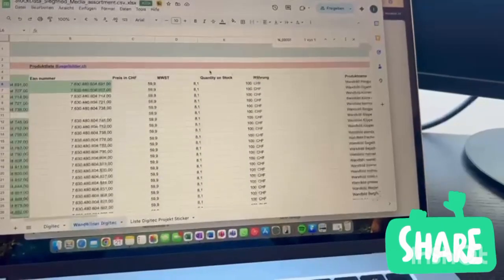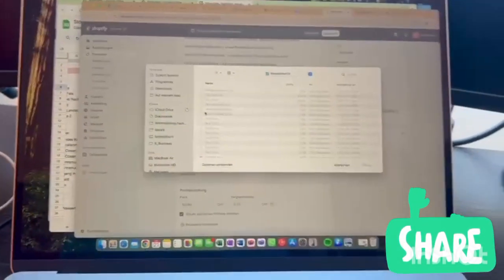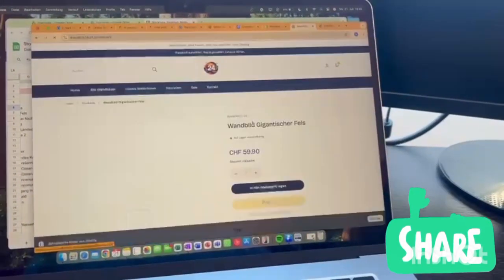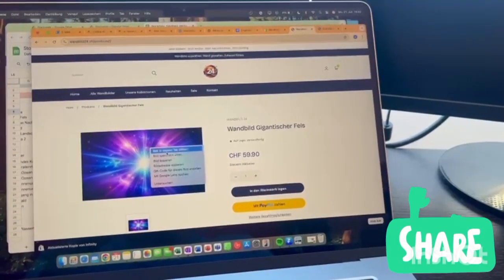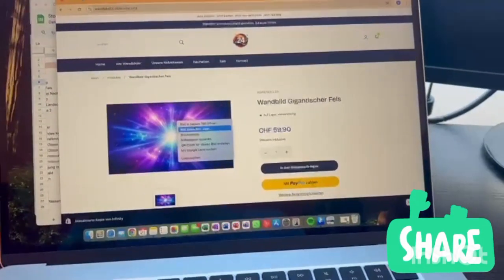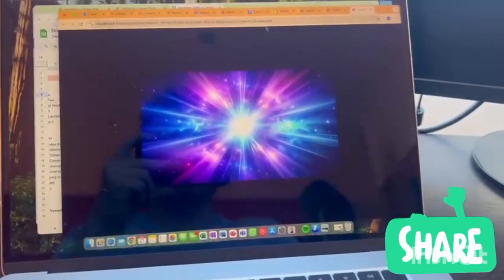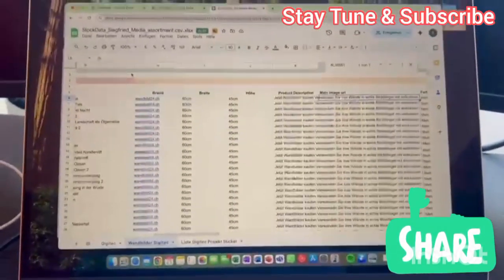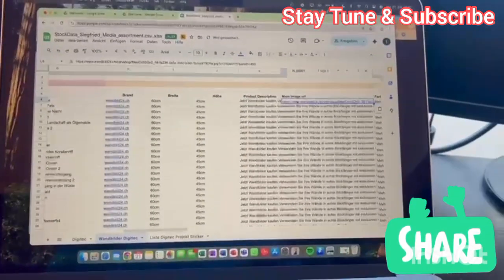INSTRUCTIONS ON HOW TO ADD/CHANGE PRODUCT IMAGE ON SHOPIFY ONLINE SHOP & ADDING IMAGES URL ON EXCEL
MY FOREIGN CLIENT GIVING ME A VIDEO MAIL INSTRUCTIONS  ON UPLOADING PRODUCT IMAGES FOR HIS SHOPIFY ONLINE SHOP INCLUDING THE CORRECTION OF PRODUCTS DATA AND IMAGES URL ON EXCEL SHEET...

THE SHOPIFY SHOP IS AVAILABLE IN EUROPE ESPECIALLY SWITZERLAND AND GERMANY...

WE ARE SELLING BEST QUALITY WALLPAPER WITH FRAMES FOR HOME DECORATIONS...

IF YOU ARE FROM EUROPE THEN YOU CAN EASILY TRY OUR WALLPAPER {WANBILDER}...

SHOPIFY ONLINE SHOP ADDRESS ARE GIVEN BELOW INCLUDING MY PROFESSIONAL MAIL...